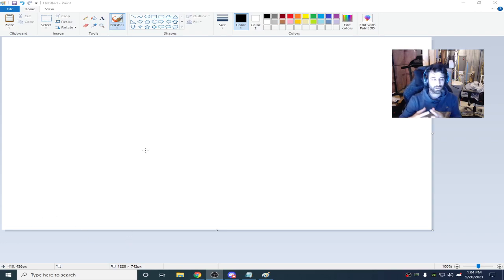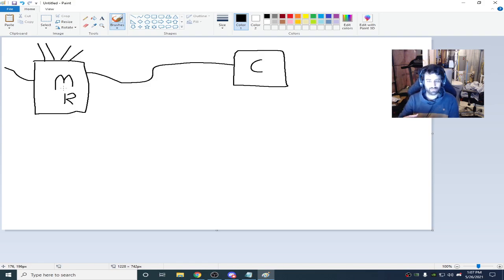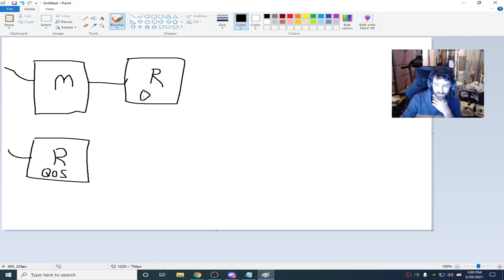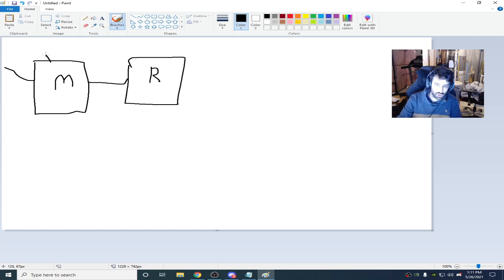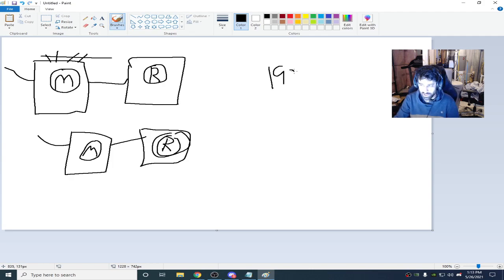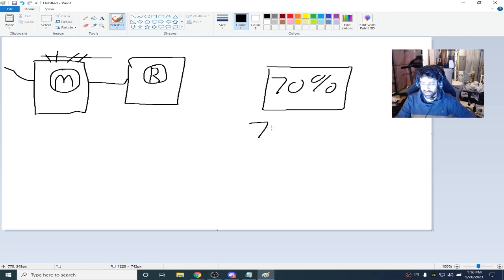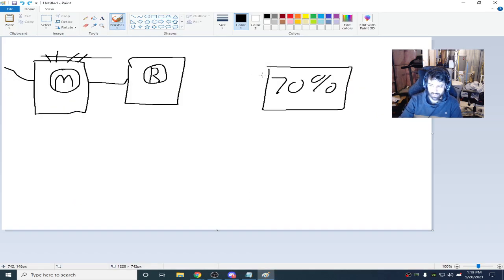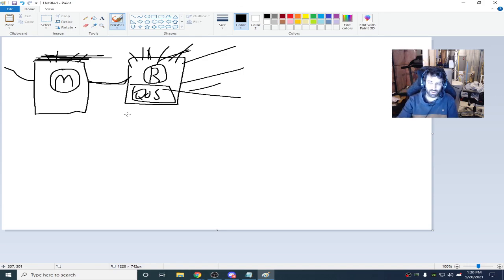Modem/Router Optimizations for Gaming (QOS, Bufferbloat)